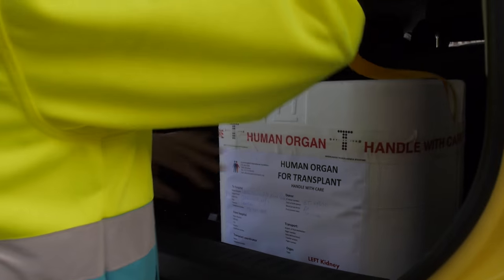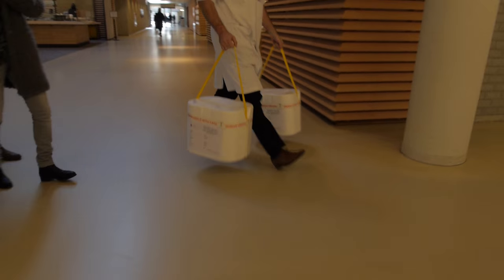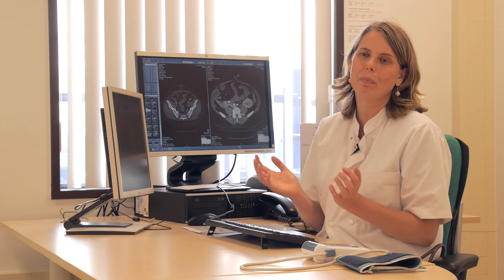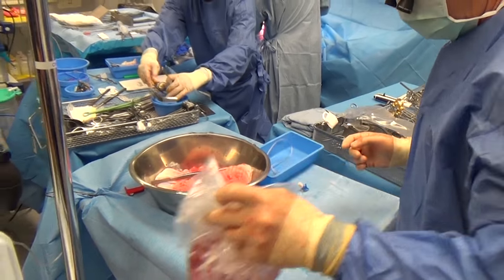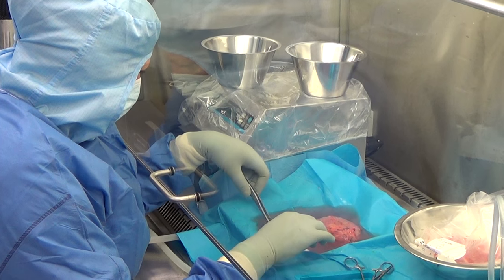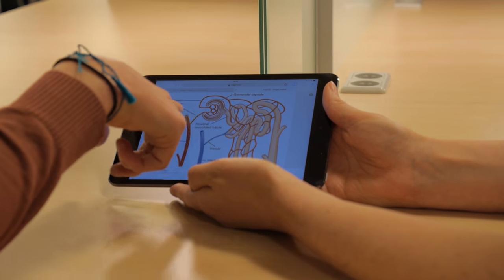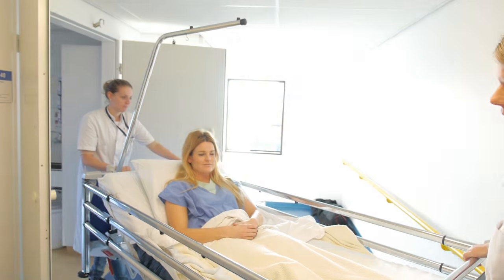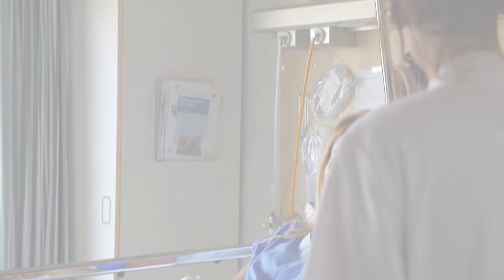Trailer Clinical Kidney Transplantation (MOOC)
The course starts at 25 January 2016